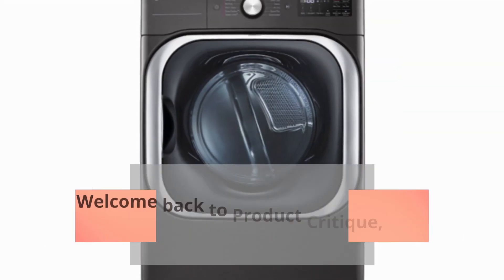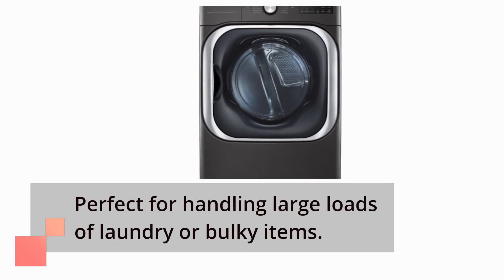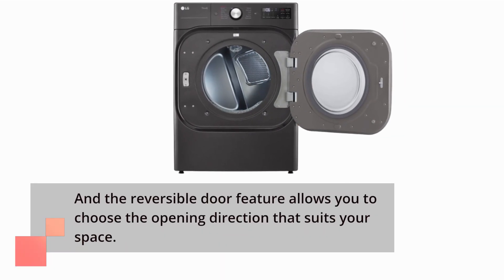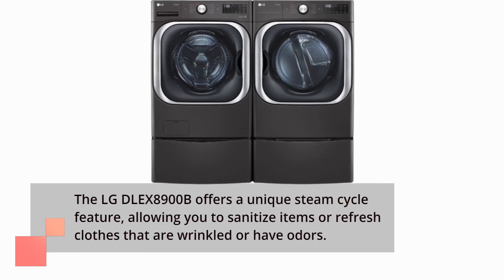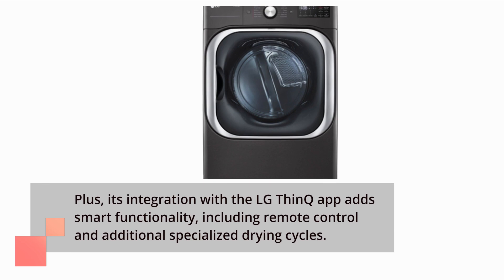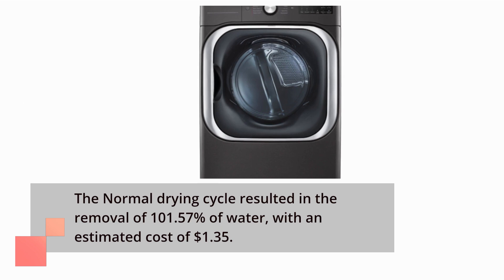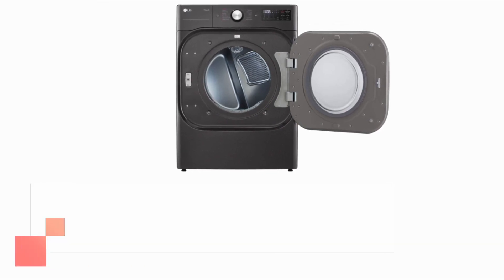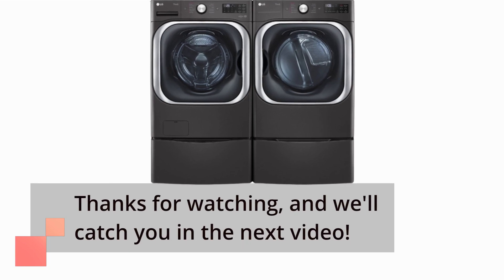LG DLEX8900B: Elevating Laundry Performance to New Heights! Honest Review & Analysis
Welcome to our comprehensive review of the LG DLEX8900B, a high-capacity electric dryer that combines innovative features and efficient drying performance. In this video, we'll explore the design, drying capabilities, and user-friendly options of the LG DLEX8900B. From its spacious drum and TurboSteam technology to its smart connectivity and customizable drying cycles, we'll cover all aspects of this advanced dryer. Join us as we uncover how the LG DLEX8900B simplifies your laundry routine and provides exceptional drying results, making it an excellent choice for those seeking a reliable and feature-rich electric dryer for their home.